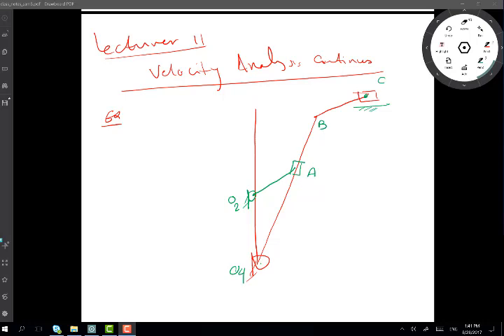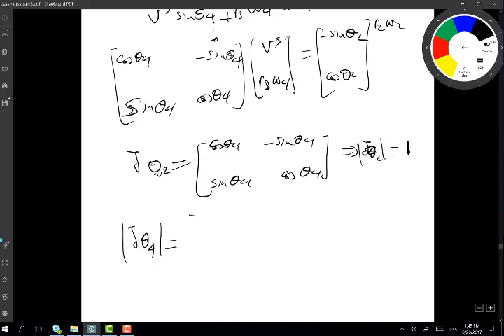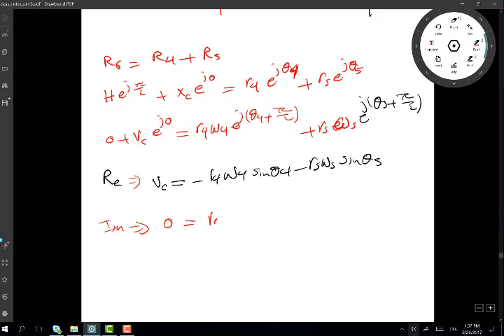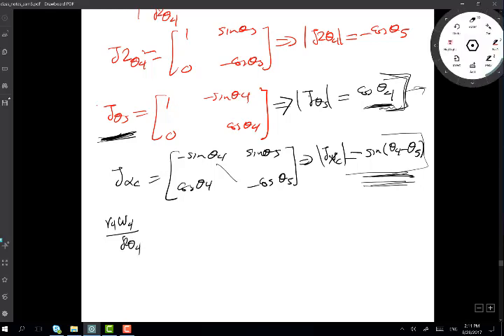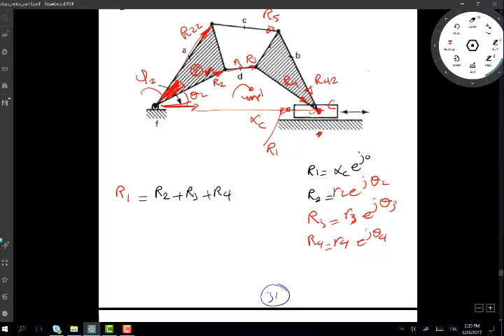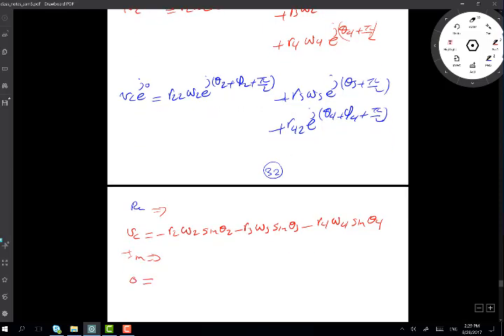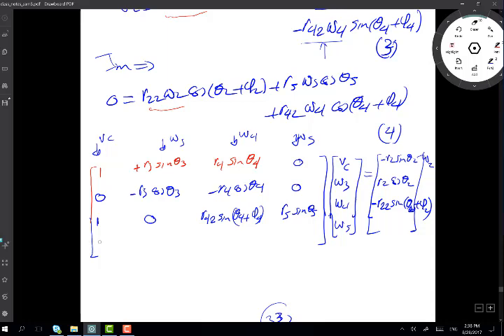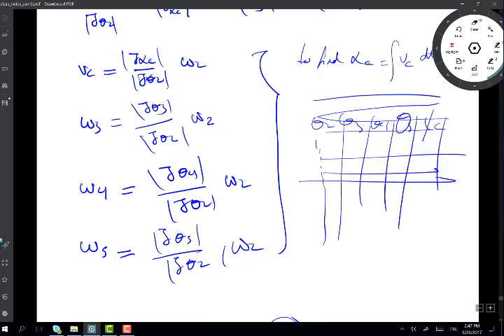Mechanism Analysis course Lecture 11 Velocity Analysis - Deducing geometric characteristics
1. Velocity Analysis
2. Jacobian analysis
3. Stationary positions